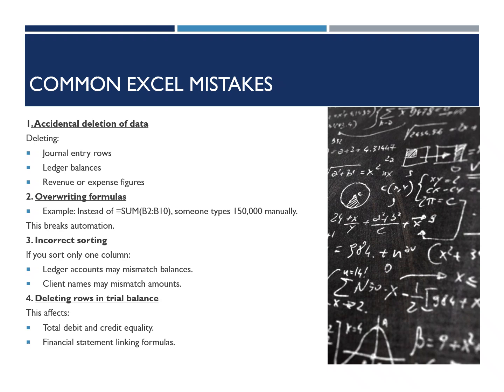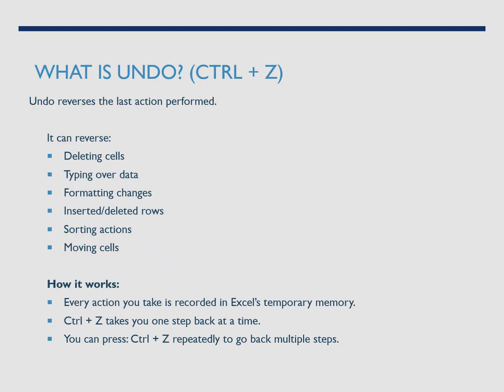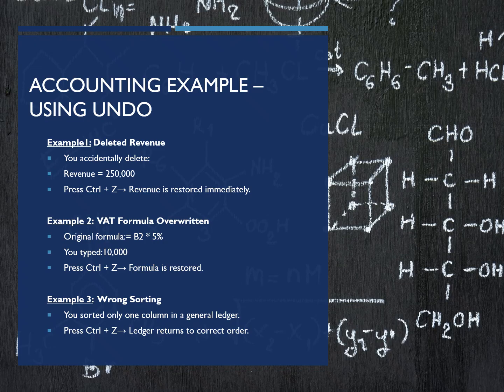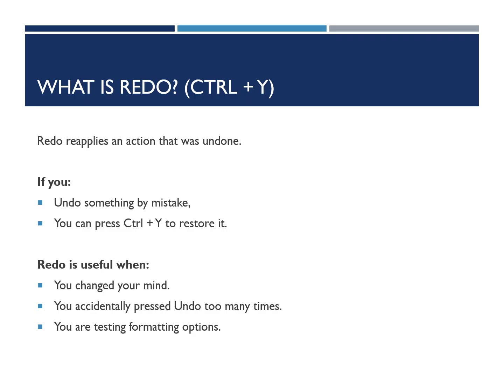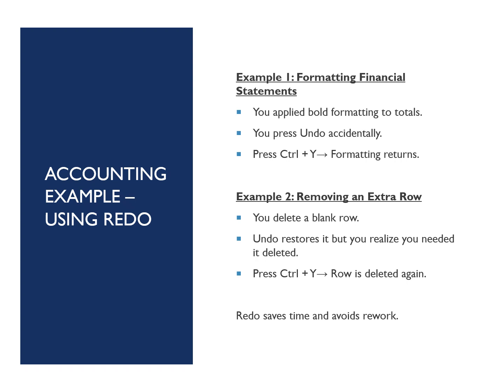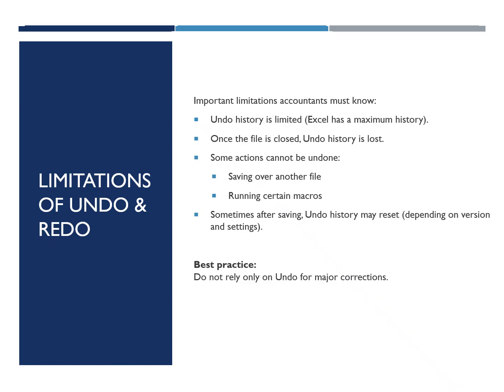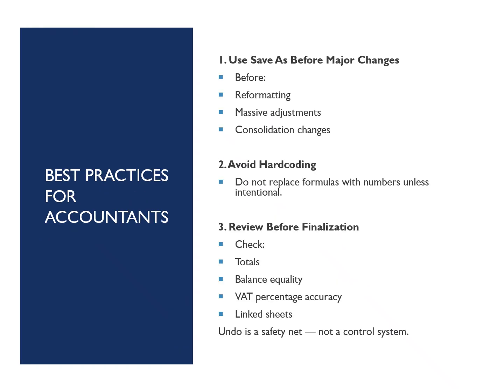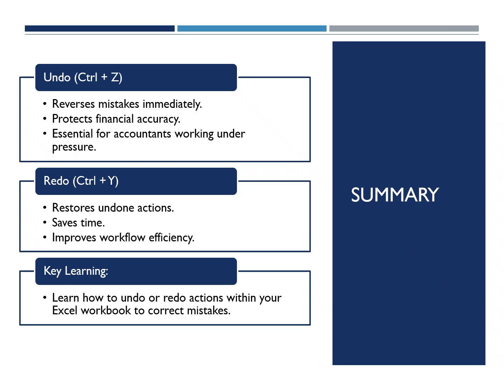Excel Basics: Undo and Redo in Seconds | For ACCA & CA Students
Learn how to use the Undo and Redo shortcuts in Microsoft Excel. These simple commands help you quickly fix mistakes and save time while working in spreadsheets.

This beginner-friendly Excel tutorial is perfect for:
• Excel Beginners
• ACCA Students
• CA Students

In this video you will learn:
✔ What Undo and Redo are in Excel
✔ Undo shortcut (Ctrl + Z)
✔ Redo shortcut (Ctrl + Y)
✔ How to quickly correct mistakes in Excel

Excel is an essential skill for accounting, finance, ACCA, and CA students, and mastering basic shortcuts will improve your productivity.